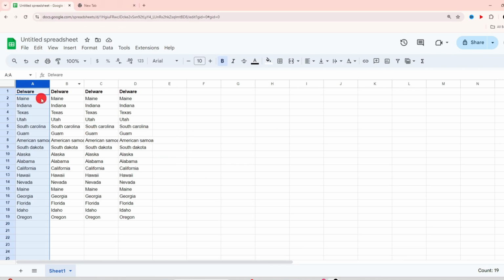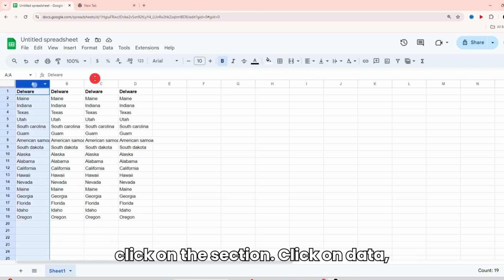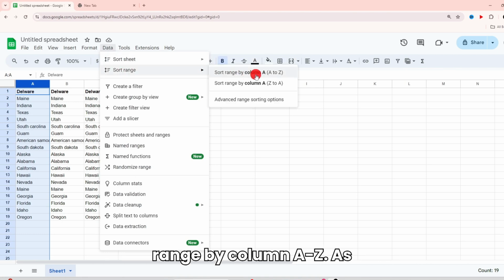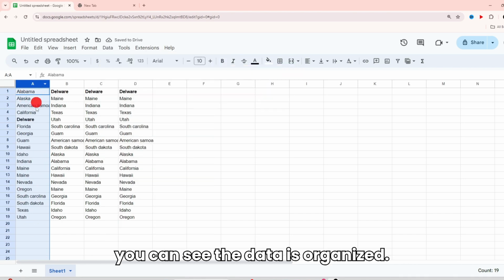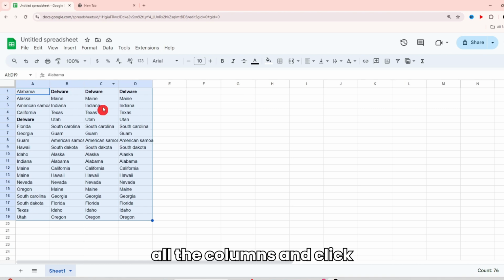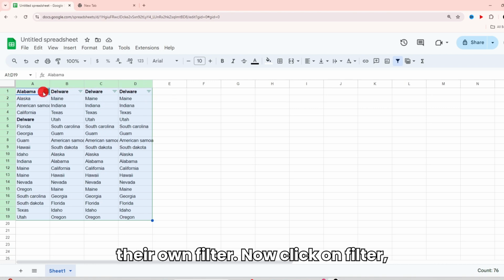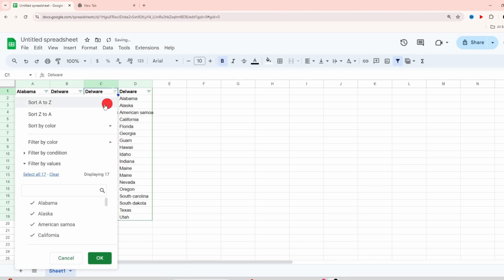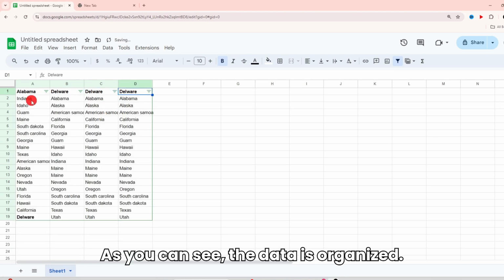how to sort data a to z in google sheets (Step By Step Guide)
In this video, I’ll show you how to sort data A to Z in Google Sheets quickly and efficiently. Whether you're managing lists, organizing data, or creating reports, learning how to alphabetize in Google Sheets will help streamline your workflow. This Google Sheets tutorial covers everything from how to automatically alphabetize in Google Sheets to how to sort by a specific column in Google Sheets for better data management.

You’ll also discover how to use the sort function in Google Sheets to auto-sort data, making it easier to stay organized and keep your spreadsheets up to date. From sorting data A to Z or Z to A, this tutorial provides clear steps to help you optimize your data sorting processes.

By the end of this guide, you'll know exactly how to sort Google Sheets data A to Z and use the built-in tools to stay organized. Perfect for beginners and anyone looking to enhance their Google Sheets skills!